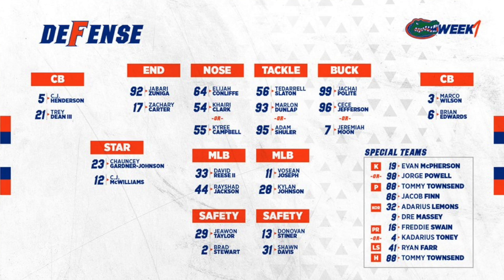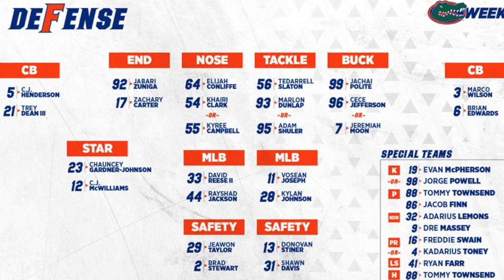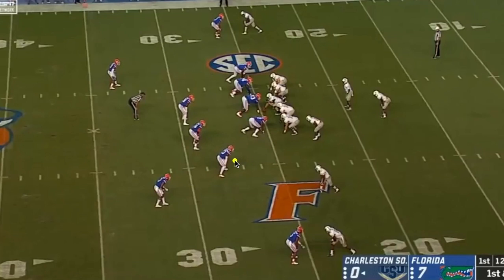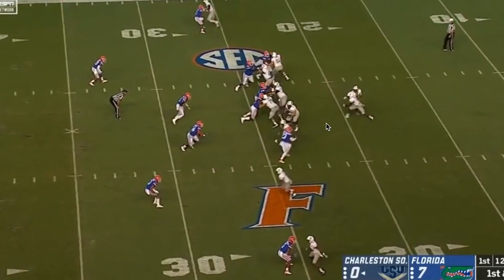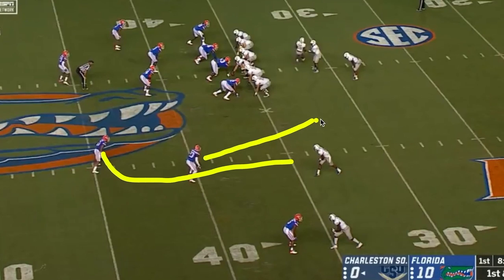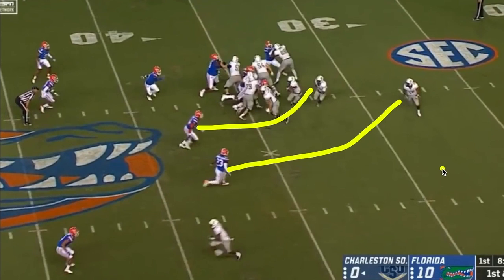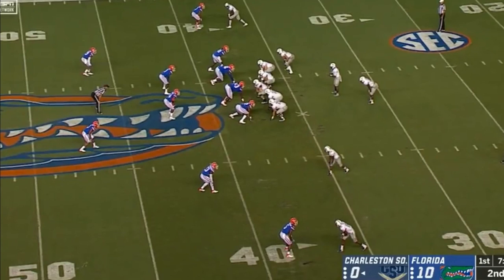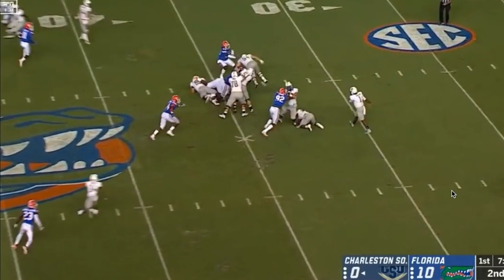Florida Gators football film study: the Star position 2018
Here are the ways that defensive coordinator Todd Grantham used Chauncey Gardner-Johnson in the new star position.